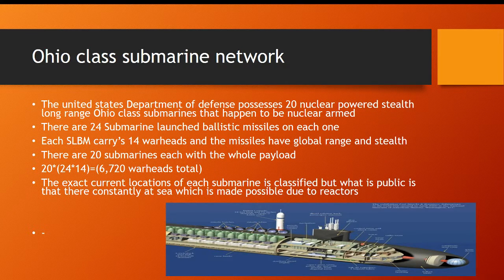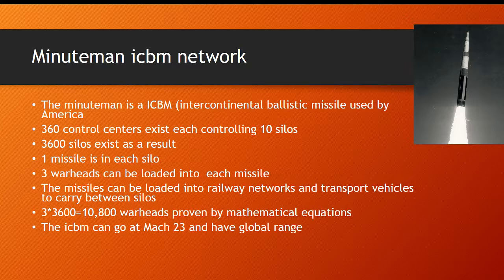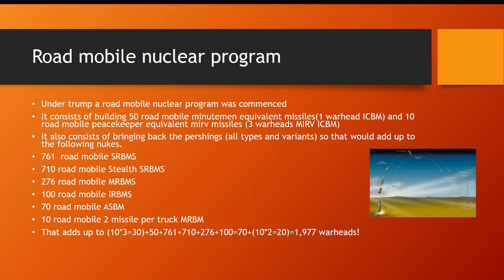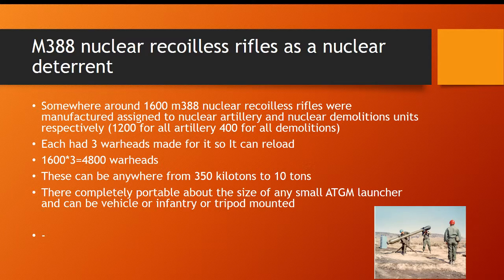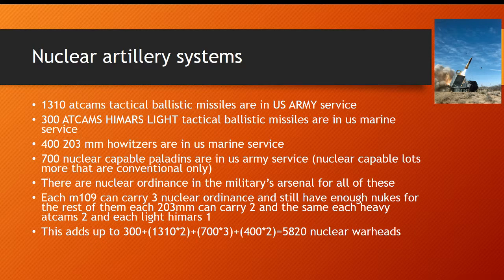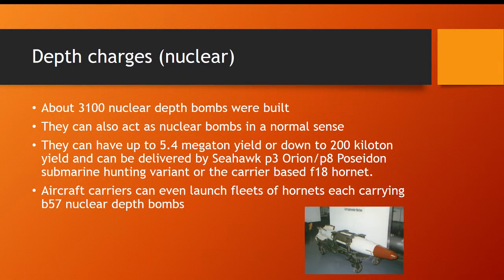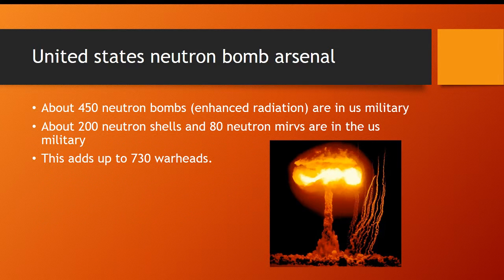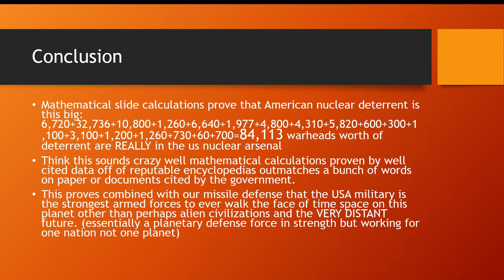United states nuclear detterent (missile defense follow up).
this follow on to the us missile defense video proves the same point.
(think of the missile defense as the shield and the nukes as the sword.)